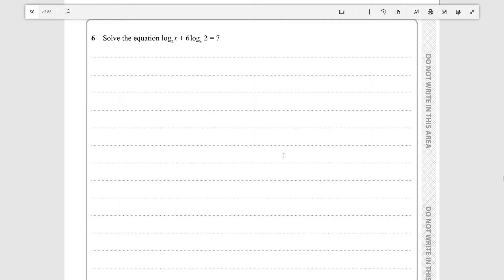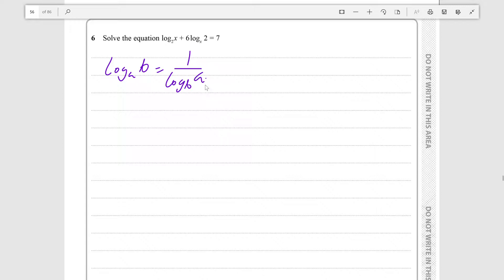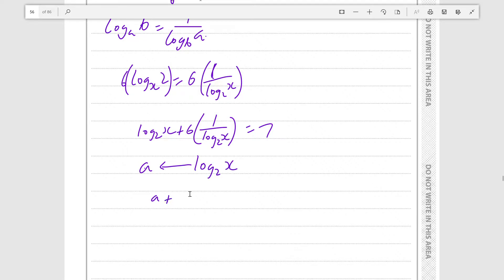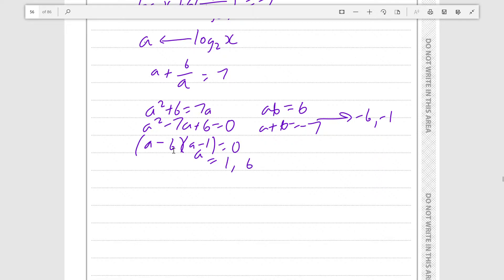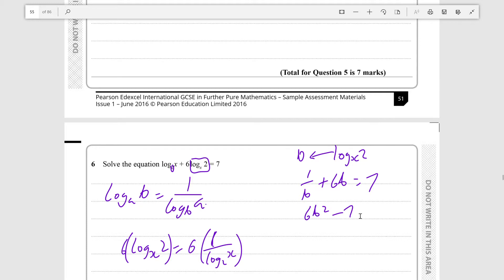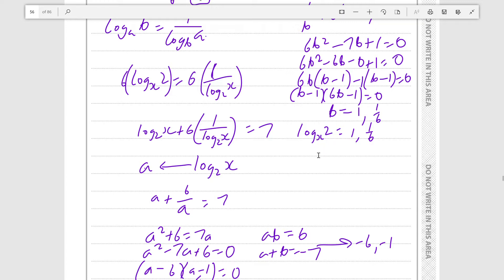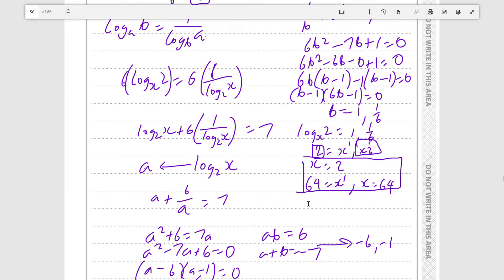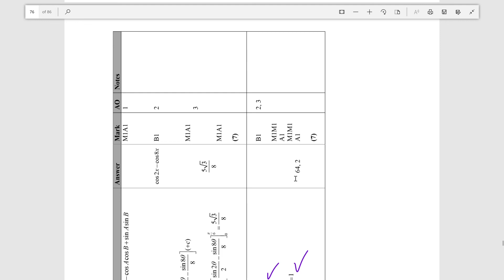Edexcel Further Pure Maths IGCSE (2017) SAM Paper 2 Q6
Seemingly straightforward 7 mark logs equation...with a twist
The method:
-Recall that loga(b) = 1 / logb(a)
-Use assignment to make it clear that changing into a quadratic is needed
-Solve quadratic then solve equations derived in the form log2(x) = c

Topic 1 : Logarithmic Functions and Indices

This question is somewhat relevant to
Topic 2 : The Quadratic Equation

Send my channel to your friends who are doing further pure maths!